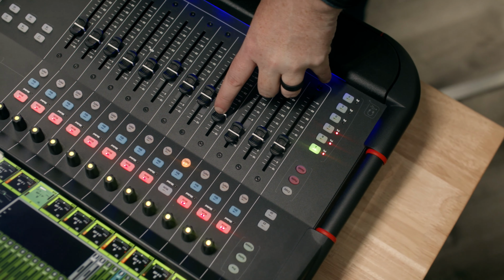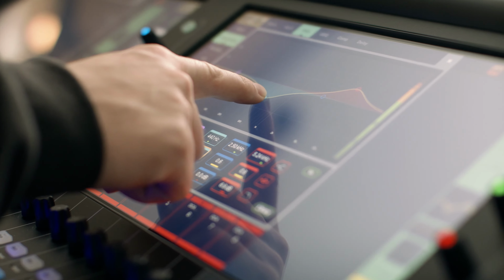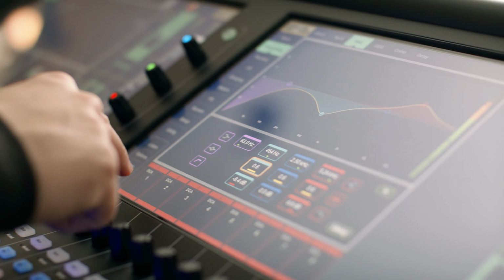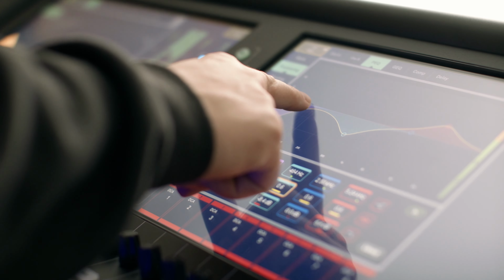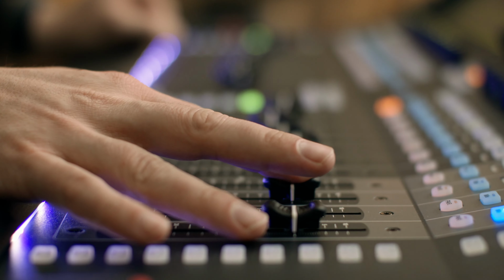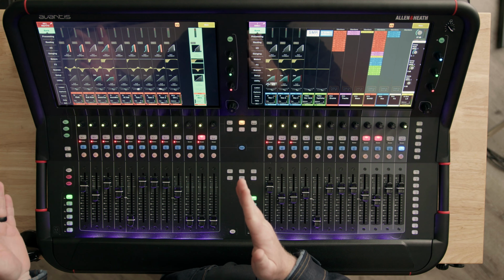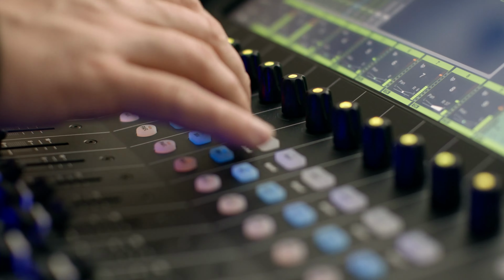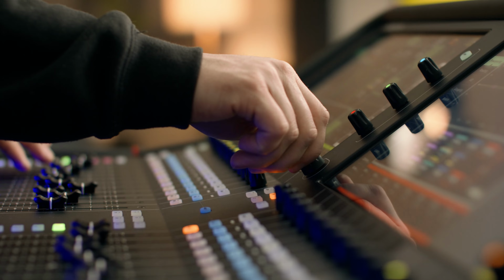Allen & Heath Avantis Review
The #1 resource in church production.